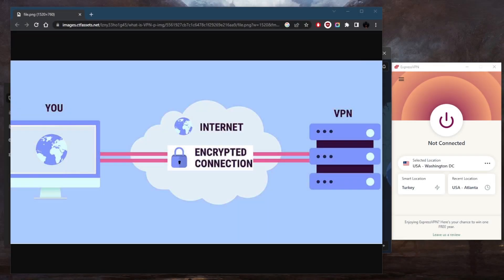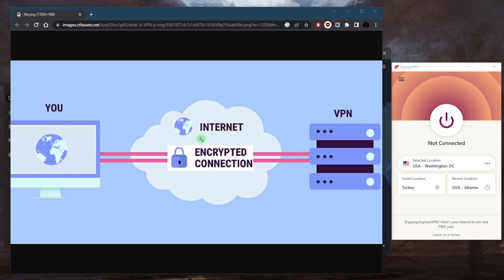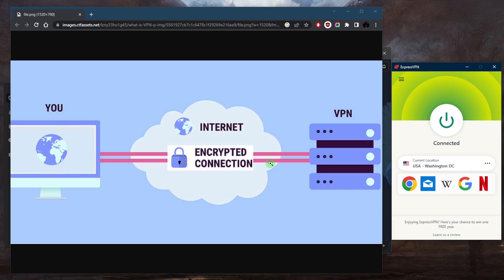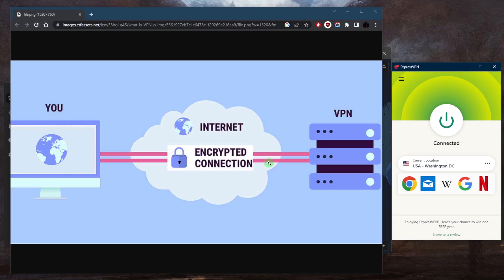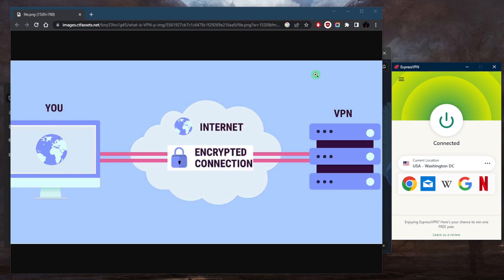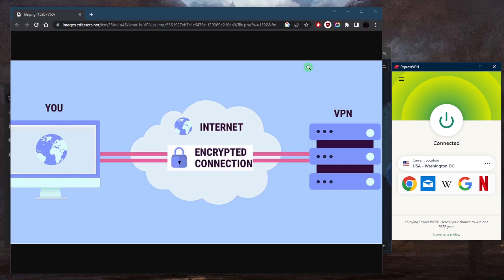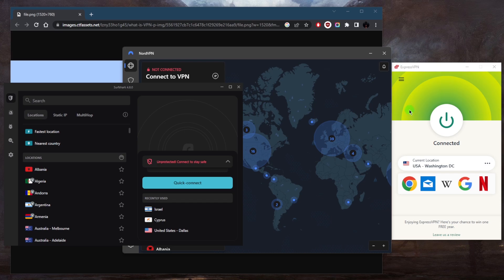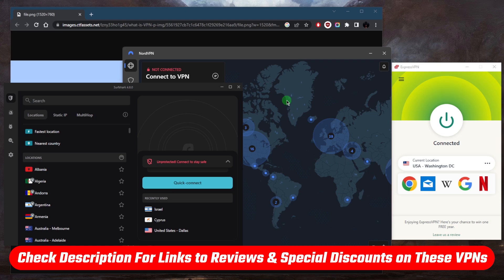What is a VPN (Virtual Private Network)?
What is a VPN (Virtual Private Network)? VPN is a secure connection that allows you to access the internet without the risk of being monitored or hacked.

How's it going everybody? Welcome back. Today I want to talk about what a VPN is. A lot of you guys may not be very familiar with VPN, so let's go ahead and just define it very quickly. A VPN or a virtual private network is a technology that enables users to create a secure and private network connection over the internet. When you use a VPN, your internet traffic will be encrypted through a server owned by the VPN, and then it will be sent out to the internet which allows you to browse the web anonymously and access content that might otherwise be restricted or censored. The encryption used by a VPN protects your online privacy by preventing anyone from intercepting your internet traffic, including your internet service provider, hackers, and even government agencies. This makes VPN is particularly useful for people who want to browse the web without being tracked or who need to access sensitive information over public Wi Fi networks. And this is a very important point, especially if you're traveling or you often connect to cafe networks, library networks, university networks, or any kind of public network, it is very crucial that you encrypt your traffic before you connect to any of these using a VPN. Otherwise, you'll be putting your information at risk by compromising your data on unencrypted Wi Fi networks, you never know who's on the administrative side of things on these networks. And they can actually get access to your information. So if you have any kind of financial or sensitive information, you could be getting that kind of information compromised. Now I know there are too many VPNs out there, which is why I've tested over a couple of dozen VPNs lately, and I've narrowed it down to express Nord and surf shark as the best overall, they all vary in budgets and features. So you can pick and choose depending on your specific needs and preferences. I'll just be brief with it. But if you want to learn a little bit more about them, you'll find the reviews down below, as well as links to pricing and discounts if you want to jump straight to that, but to be brief, ExpressVPN is going to be the best of the best, especially for censorship heavy countries. Or if you just want a very good, reliable, consistent and super easy to use VPN and ExpressVPN is a great option. Nord VPN is more of a well rounded option that offers a whole bunch of bonus features for a very reasonable price. So it's a lot of value for the money and surcharge is going to be the best budget option that gets the job done at the cheapest possible cost without really sacrificing any of the necessary security features that you'll need to keep your devices secure. So again, it really depends on your specific needs and preferences and budget of course and all the links you'll need in terms of pricing discounts and reviews, we'll be down below. They're all covered by a 30 day money back guarantee anyways, in case you're not satisfied for whatever reason, besides that, comment below if you have any questions I'll be happy to answer all of them like and subscribe, reflect support the channel and stay up to date with everything VPNs and cybersecurity.

Hope you enjoyed my What is a VPN (Virtual Private Network)? Video.